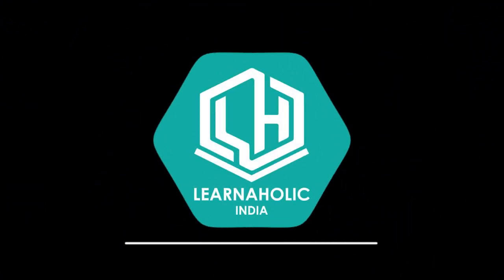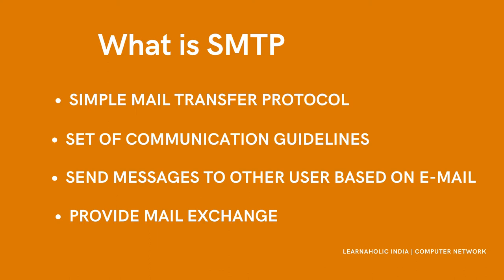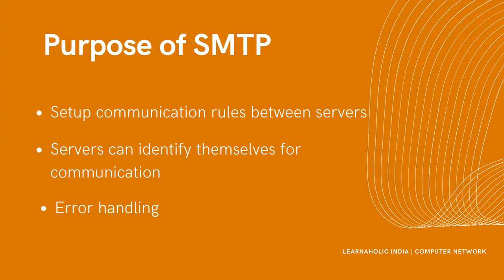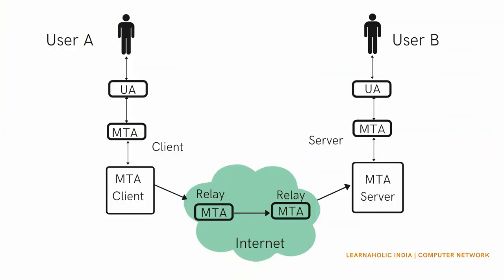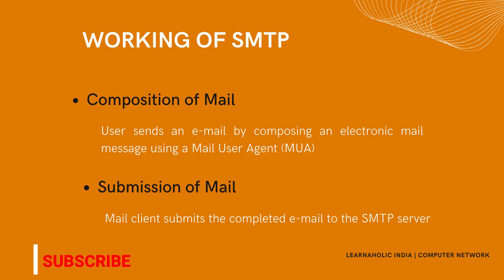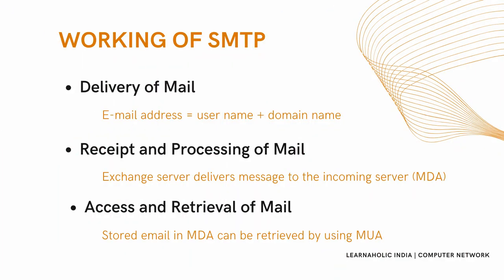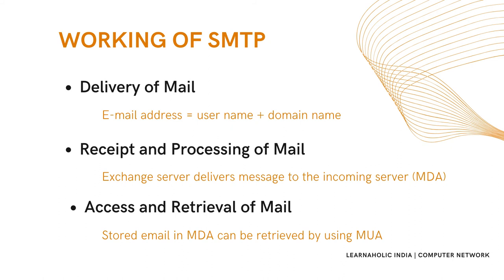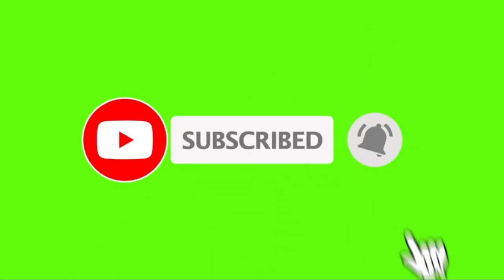SMTP - Simple Mail Transfer Protocol | Application Layer Protocol in Computer Networks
This Learnaholic India video will cover :
The topics that we are going to learn in today's session are :
What is SMTP?
Components of SMTP
Working of SMTP
what is SMTP.
SMTP stands for Simple Mail Transfer Protocol.
SMTP is a set of communication guidelines that allow software to transmit an electronic mail over the internet is called Simple Mail Transfer Protocol.
Simple mail transfer protocol (SMTP),
It is a program used for sending messages to other computer users based on e-mail addresses.
It provides a mail exchange between users on the same or different computers.
SMTP supports -
SMTP can send a single message to one or more recipients.
which are the Components of SMTP, how does SMTP work,

SMTP - Simple Mail Transfer Protocol, SMTP, smtp,
what is smtp, simple mail transfer protocol, smtp protocol,
working of smtp, how does smtp works, components of smtp,
purpose of smtp, smtp in computer networks, smtp application layer protocol,
learnaholic india, smtp explained, smtp for beginners,
smtp in networking,